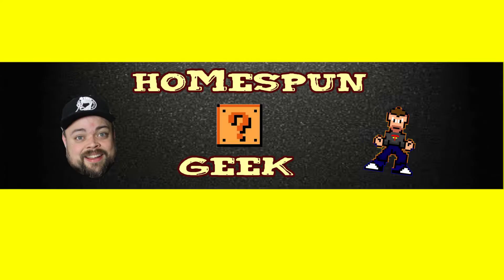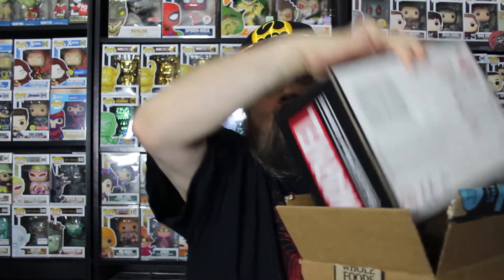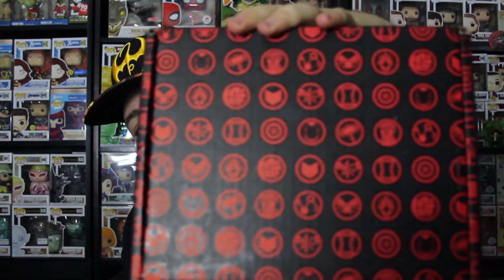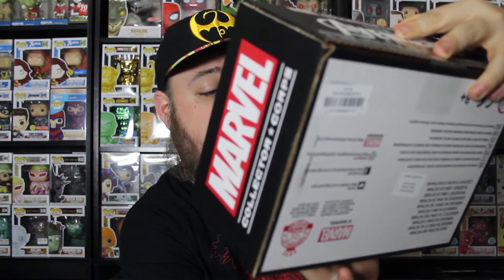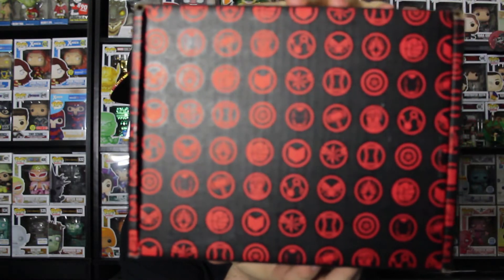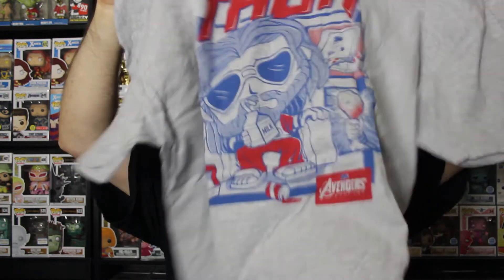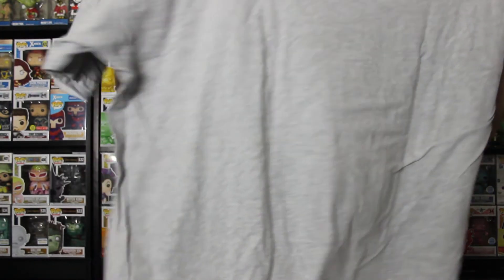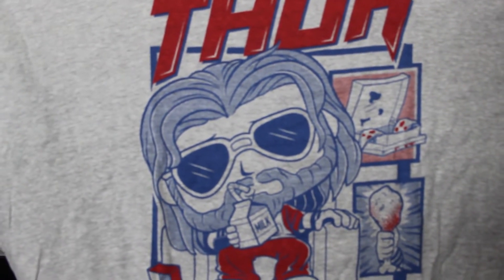It's Endgame Time!! | Marvel Collector Corp!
The Endgame theme Marvel Collector Corp box!! It includes a pop already valued at $100!!